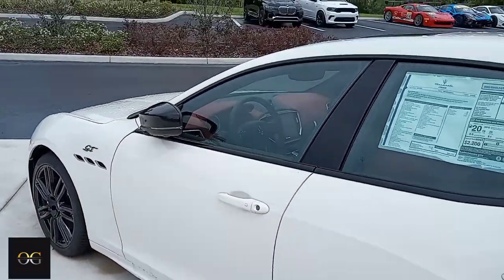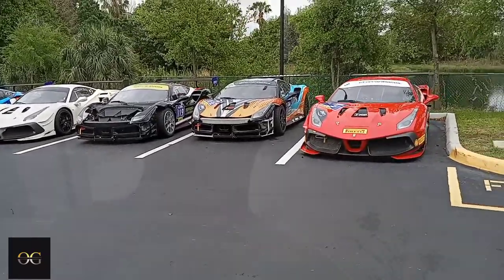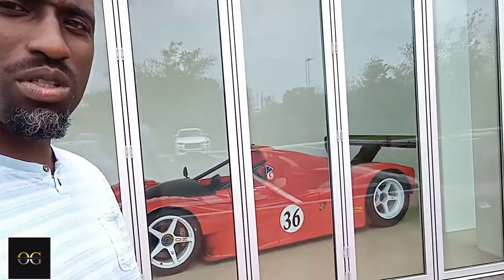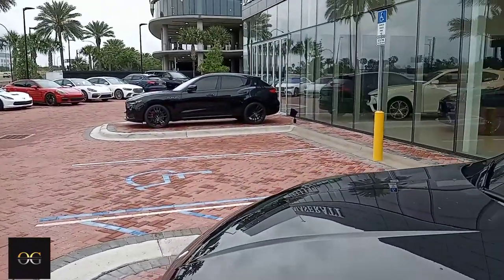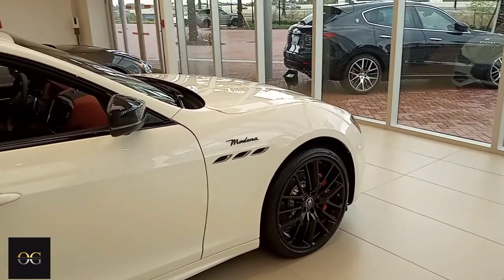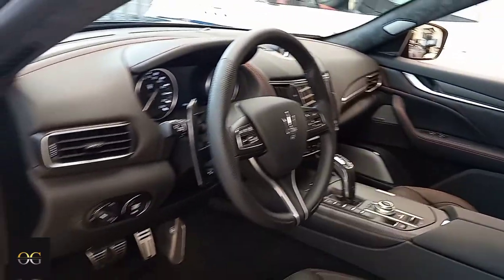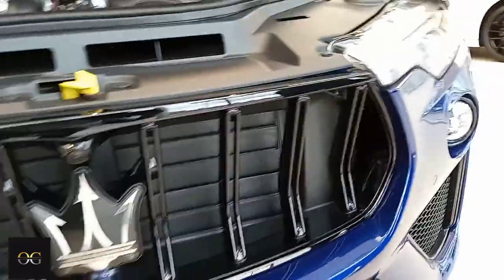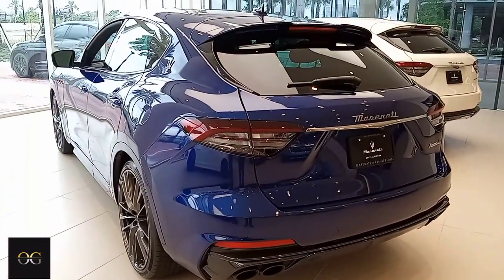Maserati's Top Notch